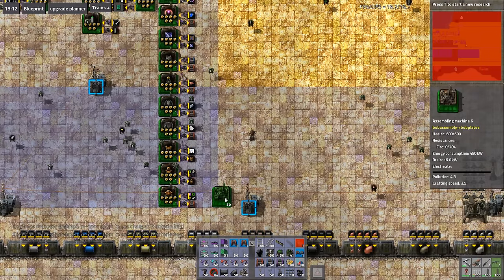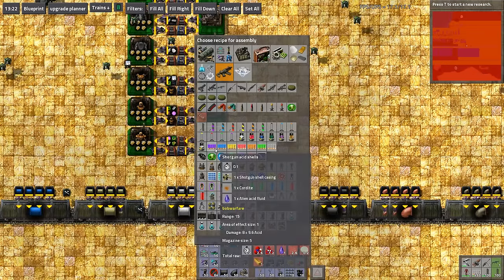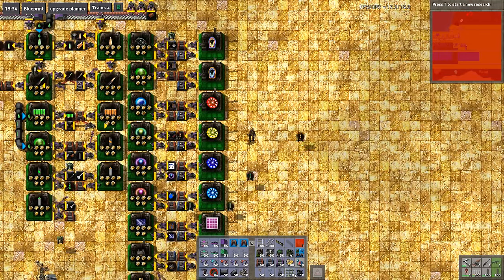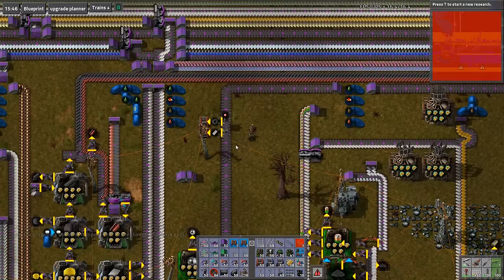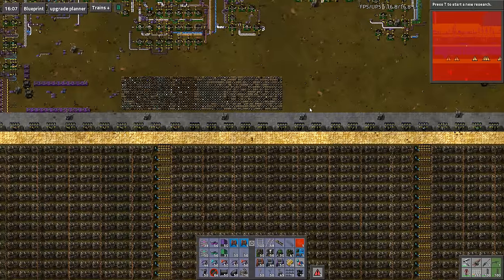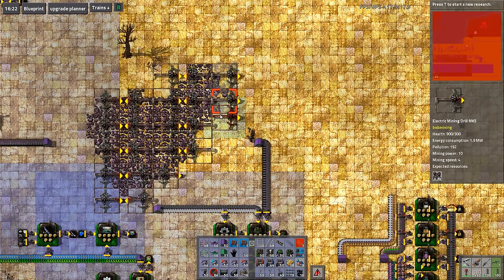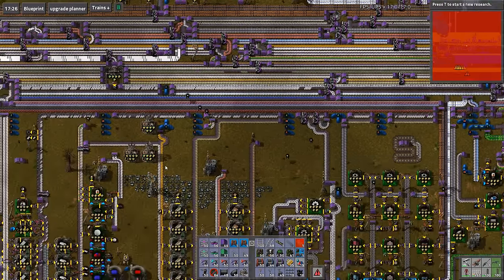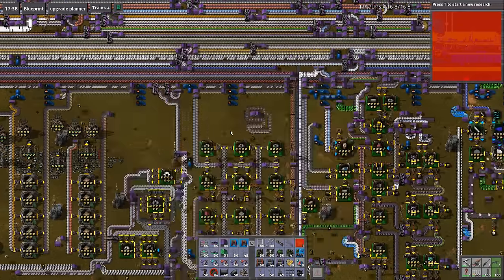Let's Play Factorio Bob's Mega Train Part 216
Let's Play Bob's Mod Factorio Mega Train, shall we? In this Let's Play, we'll be playing a Mega Train campaign of Bob's Mods Factorio our main goal for the series is to get a Mega Train that has a carriage full of each and every item in the game. Thanks for joining me, and let's start our let's play of Mega Train Modded Factorio!

Advanced Logistics System
Autofill
Blueprint String
Bob's Assembly
Bob's Electronics
Bob's Enemies
Bob's Library
Bob's Logistics
Bob's Mining
Bob's Modules
Bob's Ores
Bob's Plates
Bob's Power
Bob's Tech
Bob's Warfare
Bling Floor
Clock
Day Night Extender
Expanded Robot Tech
FARL
Fishing Pole
Fast Filter Fill
Long Reach
Landfill
Larger Inventory
More Light
Pocket Repair
Rail Tanker
Resource Spawner Overhaul
Solid Fuel Stack Size (Steejo made mod)
Smart Trains
The Fat Controller
Turrets Range
Tree Collision
Upgrade Planner

Factorio is currently in alpha but has a free demo for you to try out to see if you are interested. The game costs €12.50 or $14 and this gives you full access to the alpha and a steam key (when it gets on steam).